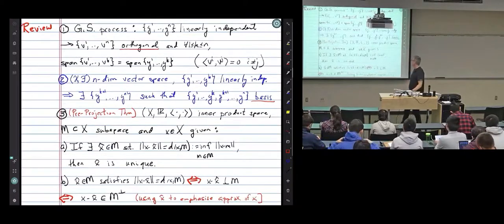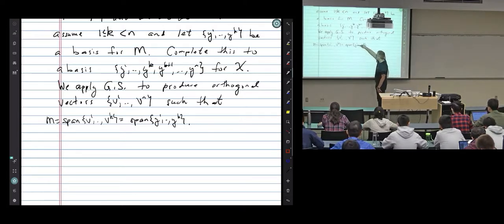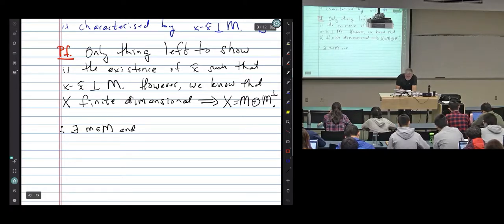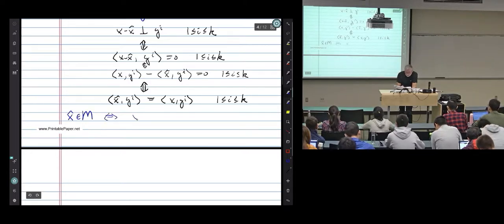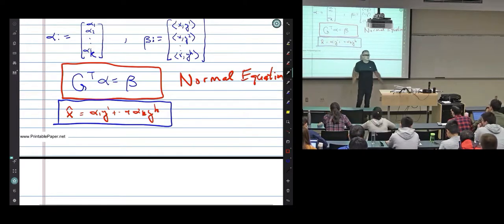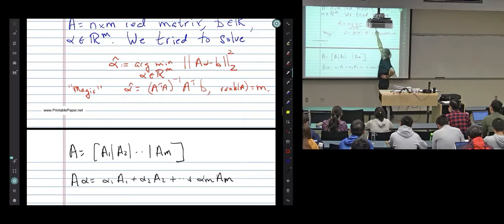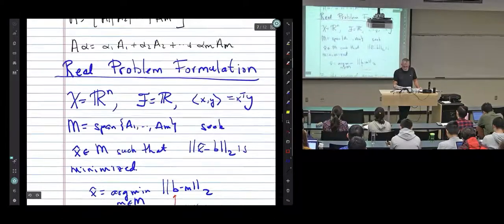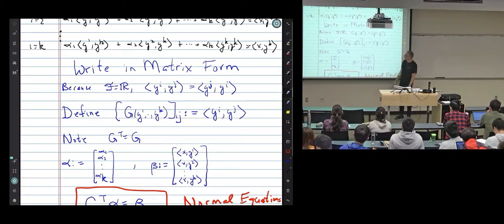ROB 501: Normal Equations & Least Squares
In this video:
Normal equations. Least squres Least-squares solution of Ax = b when columns of A are linearly independent. Orthogonal projection as a linear operator.